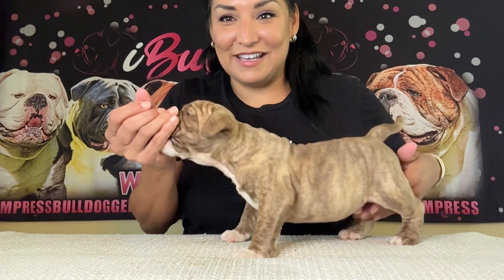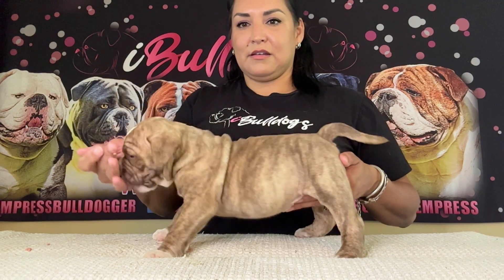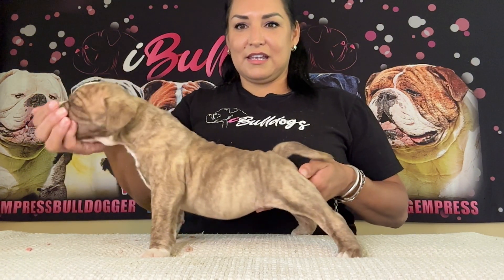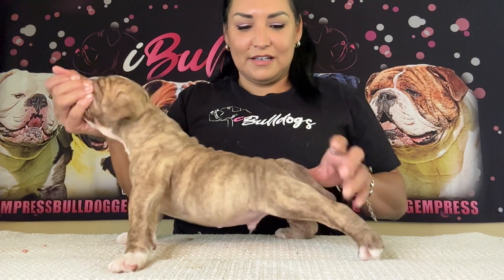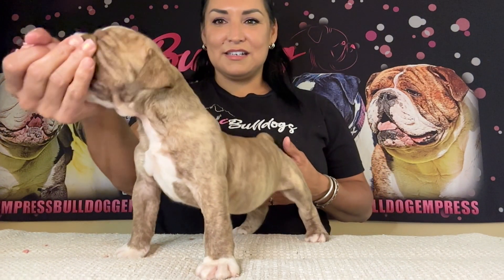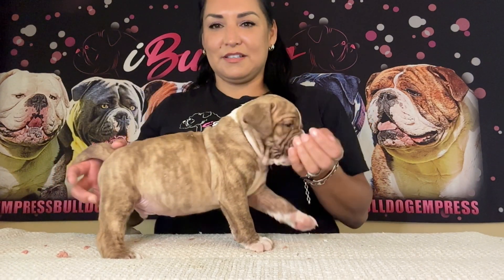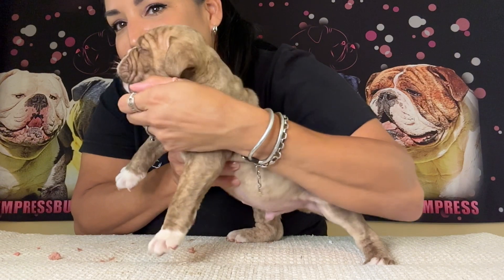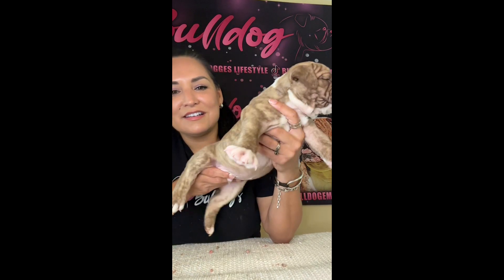Bulky BUILT’s DRAGON BALL Z ⚡️⚡️⚡️ Chocolate Brindle Male Olde English Bulldogge 🫶🐶 Puppy Eval